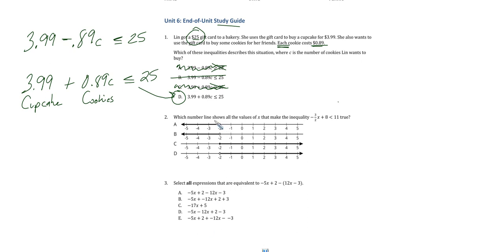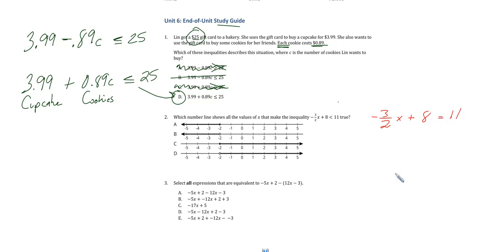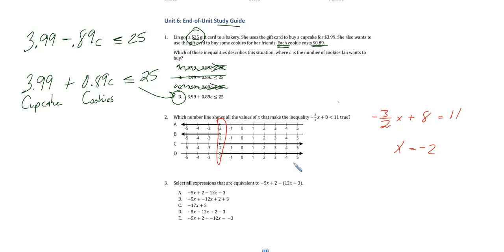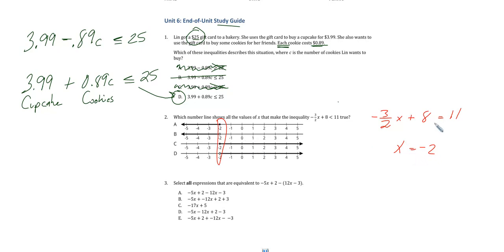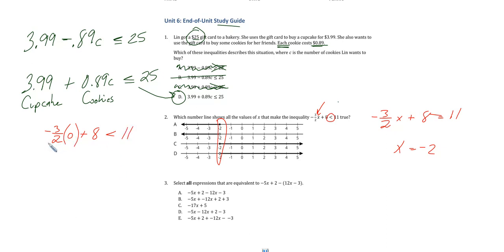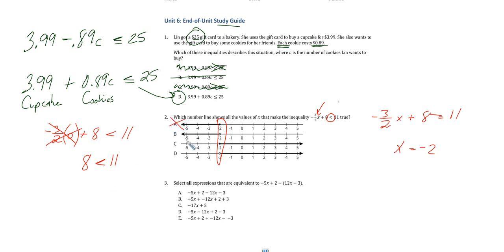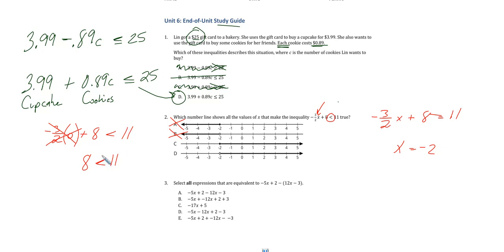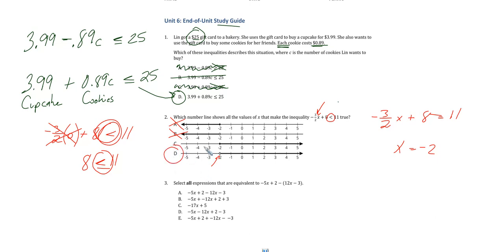Unit 6 Study Guide #2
Study Guide Help